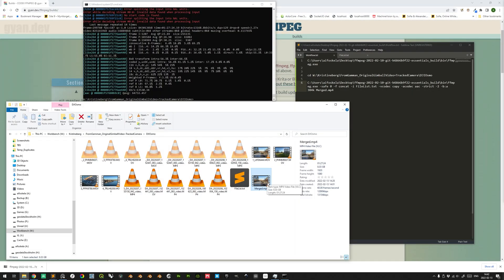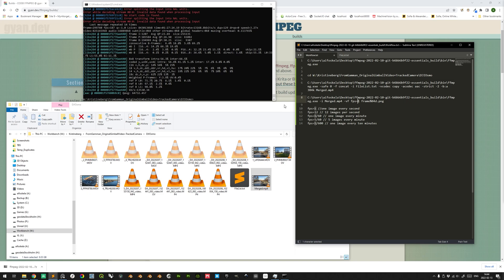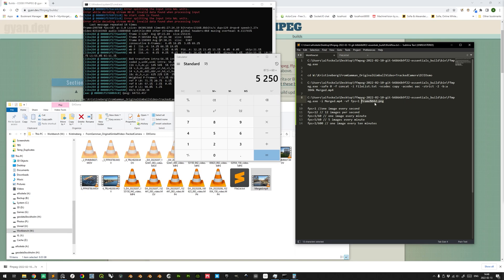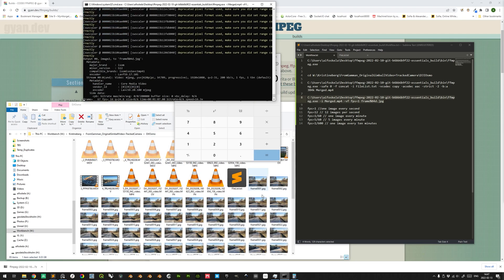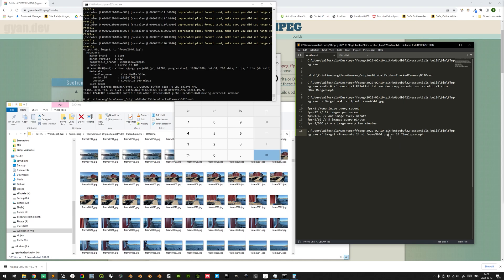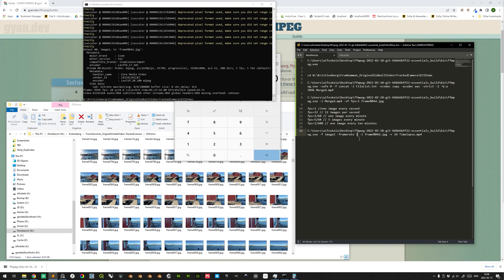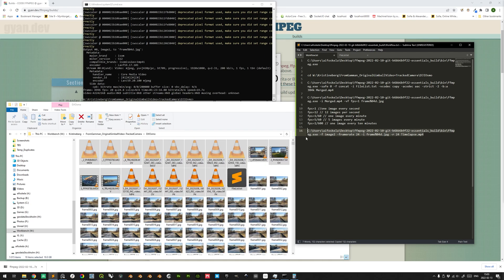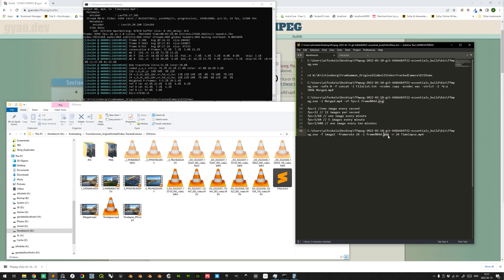5 minutes on: File management – Extract Frames and Create Timelapse Using FFmpeg [FFmpeg: Part 2]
This is a very brief 5-minute video on the procedure of using FFmpeg in Windows to extract frames from a video file and create a timelapse from the extracted frames. This builds upon the foundation of a preceding tutorial, where multiple video clips were merged into one video file. This tutorial shows only the second part of the full workflow, and it is recommended to have viewed the first part.

Timestamps:
0:05 Extracting individual image frames from video file
2:53 Creating a timelapse from the extracted frames
5:02 Correction of recommended workflow; PNG quality compared to default JPG compression
5:41 Sampled timelapse

Command Prompt commands:

For all of the below, make absolutely sure that the current directory is correct. If unsure, please watch the previous tutorial (linked above).

To extract frames from a video file using FFmpeg, input:
[DIRECTORY TO ffmpeg.exe] -i [NAME OF FILE IN CURRENT DIRECTORY TO EXTRACT FROM] -vf fps=[FRAMERATE FOR FRAME EXTRACTION] [OUTPUT PREFIX]%04d.[OUTPUT FILE TYPE]

Example of above:
C:\Users\aifoskela\Desktop\ffmpeg-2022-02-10-git-b6bb6b9f22-essentials_build\bin\ffmpeg.exe -i Merged.mp4 -vf fps=1 frame%04d.png

Examples of fps=X values to define as extraction framerate:
fps=1
// one image every second
fps=12
// 12 images per second
fps=1/60
// one image every minute
fps=5/60
// 5 images every minute
fps=1/600
// one image every ten minutes

To create a timelapse from individually extracted frames using FFmpeg, input:
[DIRECTORY TO ffmpeg.exe] -f image2 -framerate [FRAMERATE FOR INPUT FRAMES] -i [PREFIX TO SEARCH FOR]%04d.[FILETYPE TO SEARCH FOR] -r [OUTPUT FRAMERATE] [FILENAME OF OUTPUT FILE]

Example of above:
C:\Users\aifoskela\Desktop\ffmpeg-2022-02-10-git-b6bb6b9f22-essentials_build\bin\ffmpeg.exe -f image2 -framerate 24 -i frame%04d.png -r 24 Timelapse.mp4

N.B.! If you want JPEG output for the extracted frames, but with higher quality than default, you may add "-qscale:v 2" immediately after the input file, e.g.:
C:\Users\aifoskela\Desktop\ffmpeg-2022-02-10-git-b6bb6b9f22-essentials_build\bin\ffmpeg.exe -i Merged.mp4 -qscale:v 2 -vf fps=1 frame%04d.jpg
The default quality scale range of JPEG output in FFmpeg is from 2 (best quality) to 31 (worst),